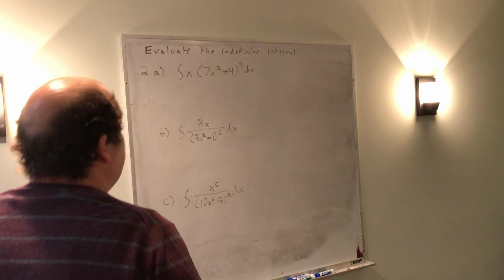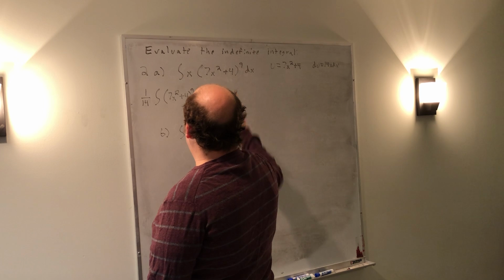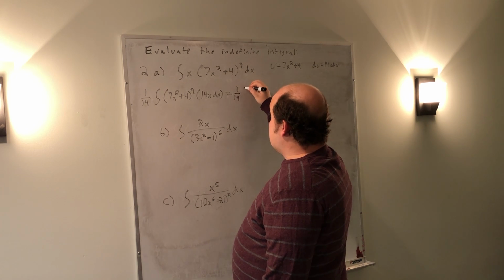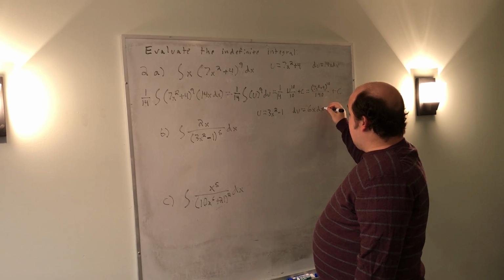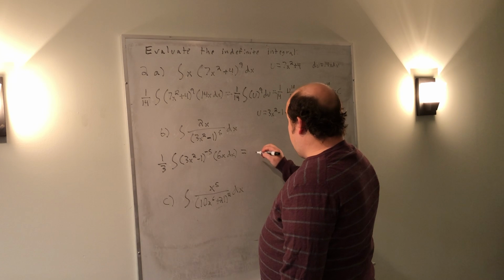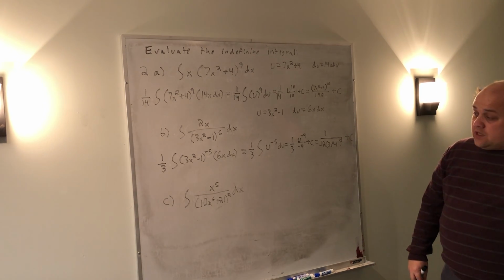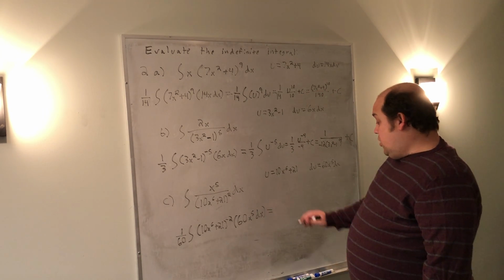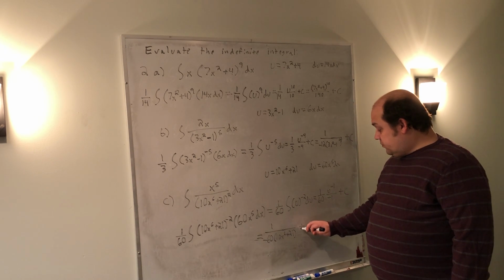MH201 Integration by substitution part 2